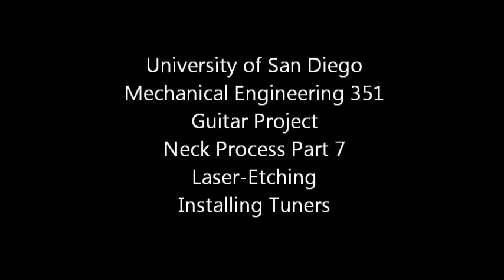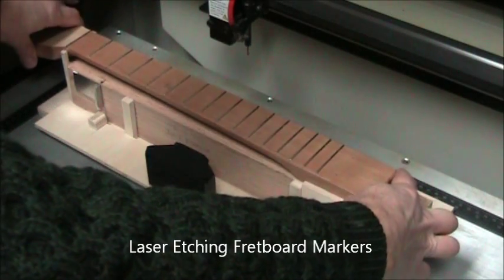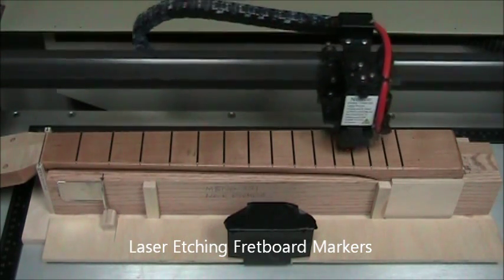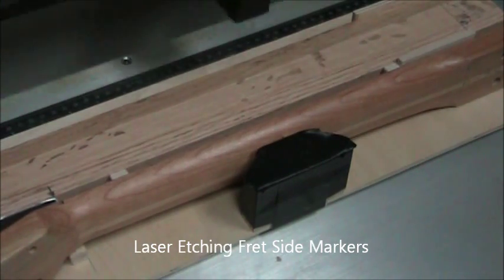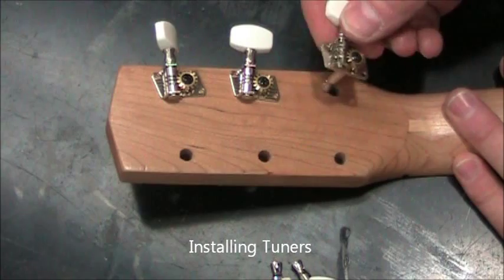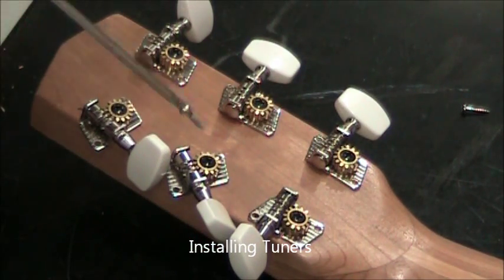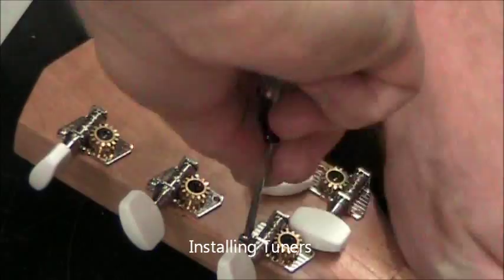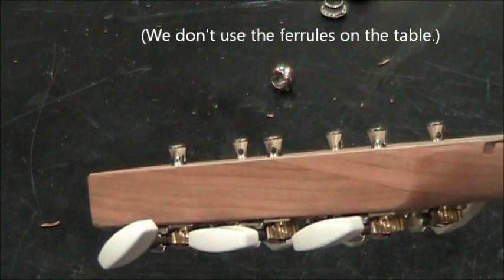Neck 7b: Tuner Installation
Guitar neck manufacturing process